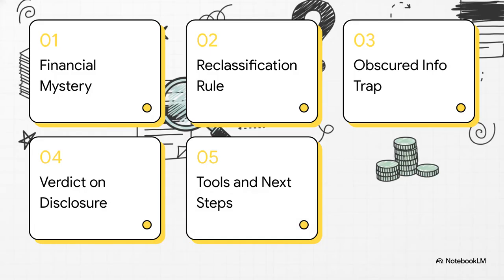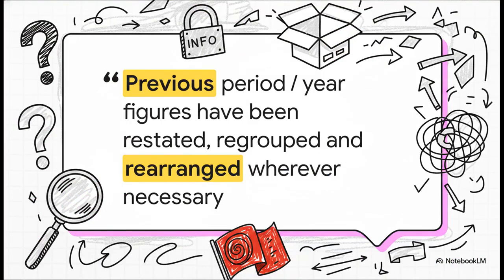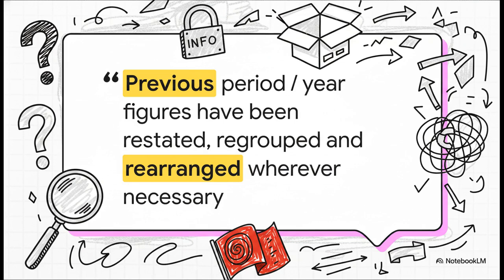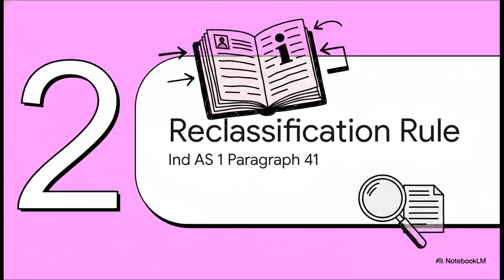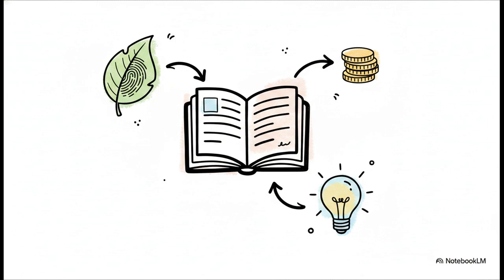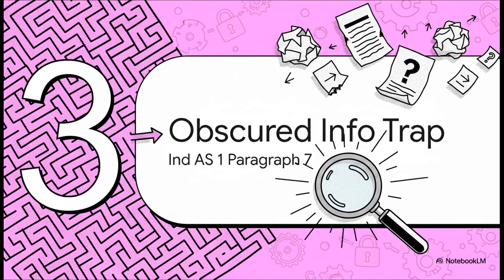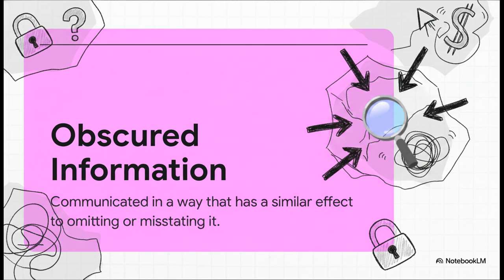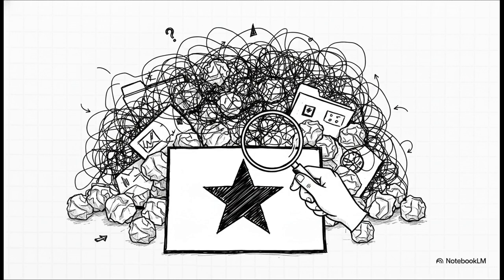Previous Year Figures Reclassification / Regrouping - Is it permitted by Ind AS 1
Is your financial reporting hiding the truth in plain sight? This breakdown of Ind AS 1 reveals how "vague or unclear" language about reclassifying figures can constitute a serious compliance failure. Learn why simply stating that figures were "regrouped" is legally insufficient without disclosing the specific nature, amount, and reason for the change. Discover how scattering material details throughout your statements effectively "obscures" information, misleading users just like a misstatement would. Don't let scattered data compromise your audit—master the mandatory requirements for transparent comparative reporting today.